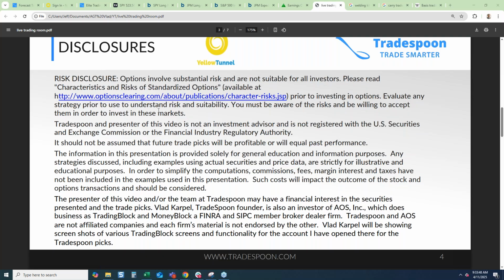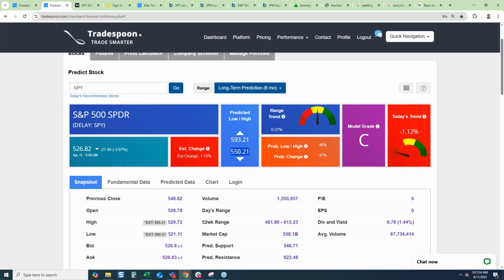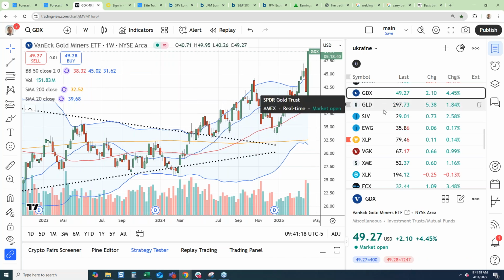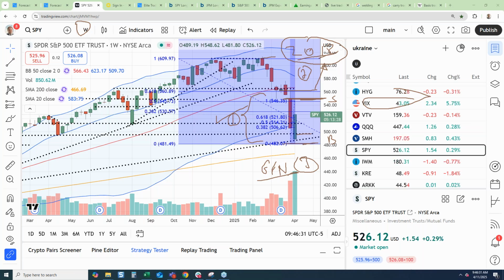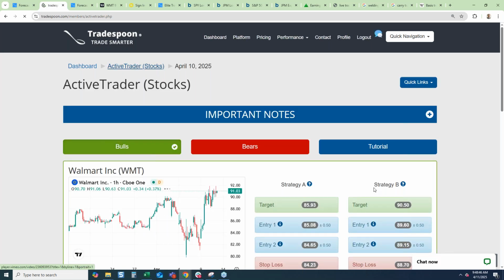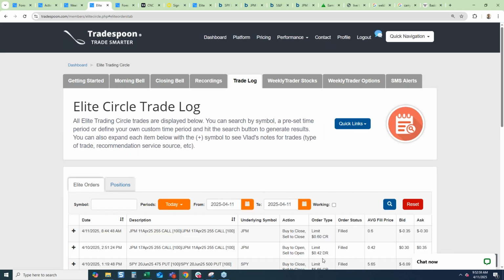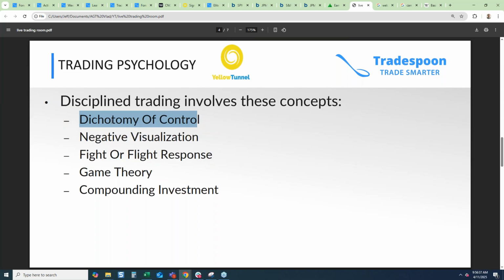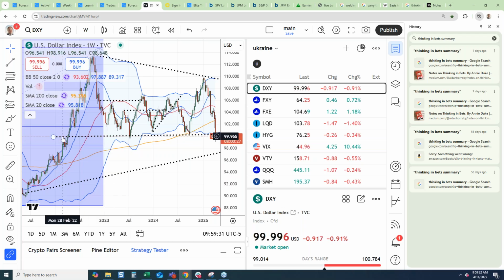Tariff Turmoil & Market Mayhem: CEO Vlad Karpel Analyzes This Week's Wild Ride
Join Tradespoon CEO Vlad Karpel in this exclusive strategy roundtable as he dives into this week's key market-moving events and offers expert insights on the future market outlook. Discover how these developments are shaping trading strategies, and get actionable advice to navigate the markets with confidence. Don't miss out on valuable tips and forecasts from one of the leading voices in finance!

📊 What You’ll Learn in This Exclusive Session:
✅ Live Day Trading: See Vlad’s real-time trades and decision-making process
✅ Pro-Level Risk Management: Learn how to structure your trades like a Wall Street pro
✅ Winning Strategies: Explore proven techniques to maximize gains in volatile markets
✅ Tradespoon’s Edge: Discover the cutting-edge tools that can transform your trading

🚀 Don’t just watch the markets—trade smarter and profit bigger! 🔔📈